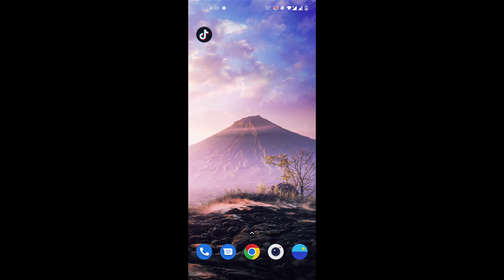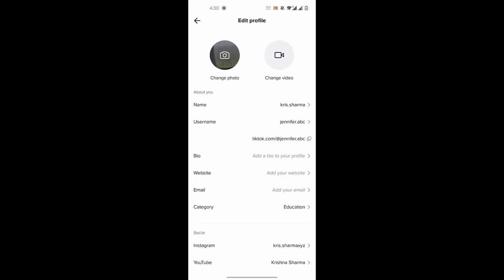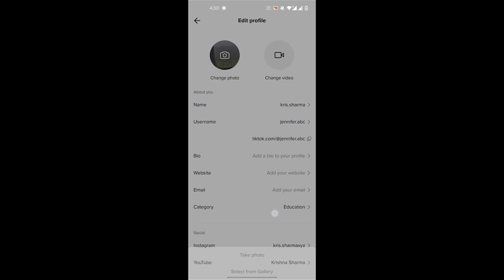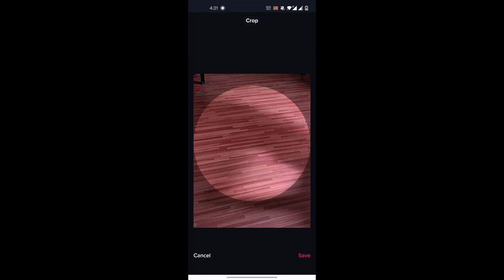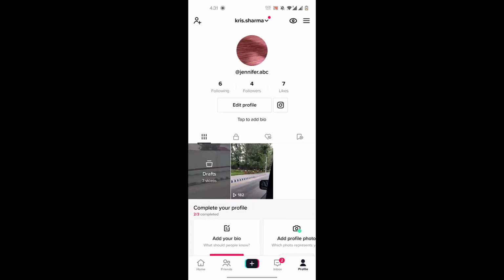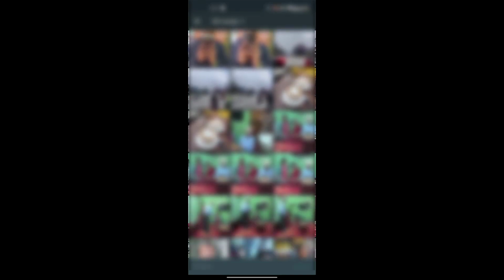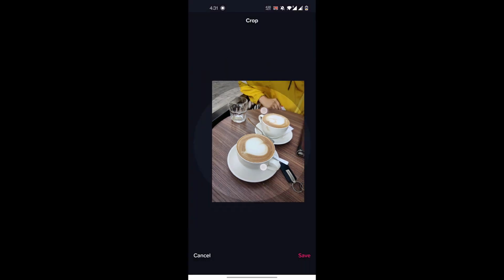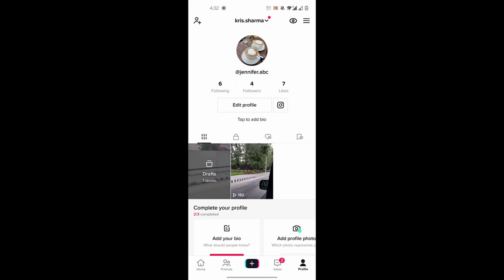How to Change TikTok Profile Picture (2022)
Learn how to change your profile picture on tiktok.
This video walks you through the step by step process of how to change tiktok profile picture. Watch the video till the end and learn the steps in detail.